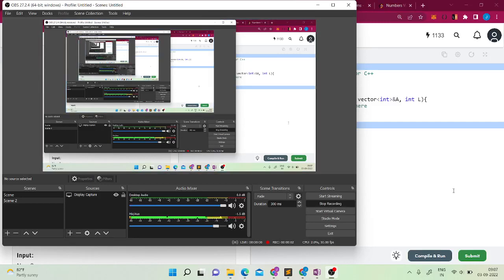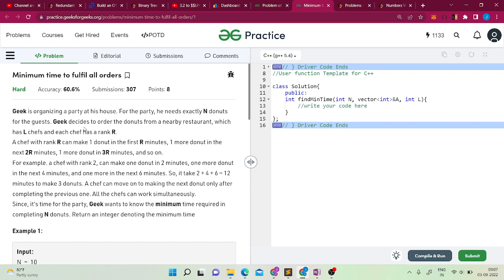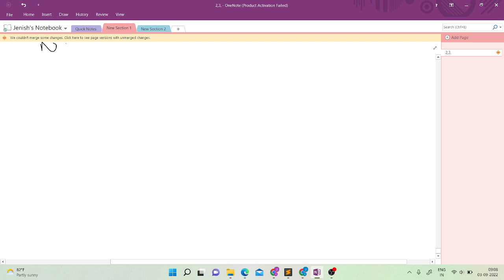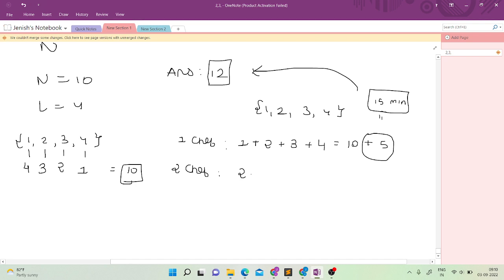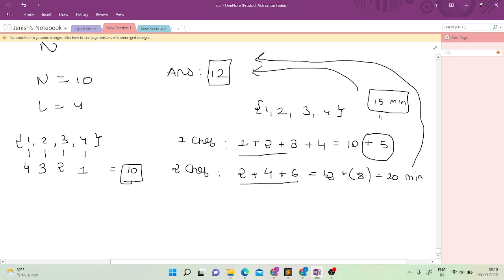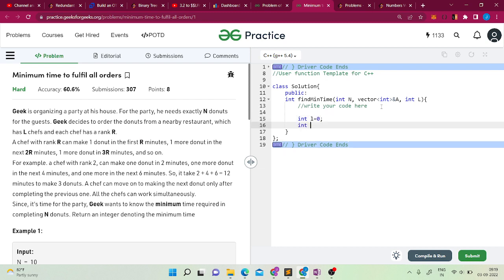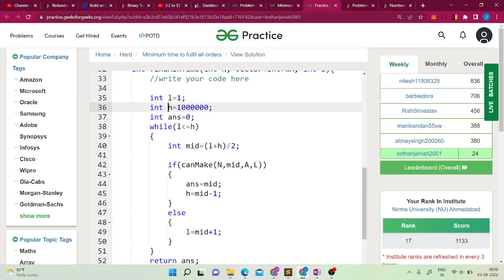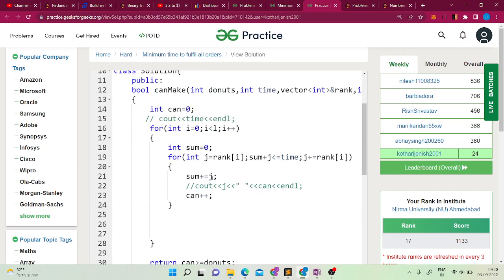Minimum time to fulfil all orders | GFG POTD | 03-09-22 | Explained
Hello Friends,
In this video, I have explained the solution to GFG POTD.

Please watch at 1.25x for better experience